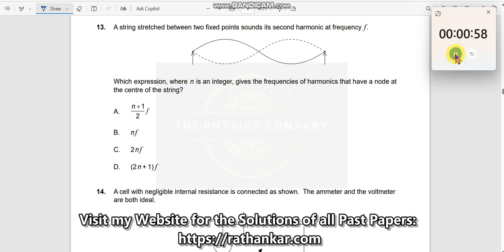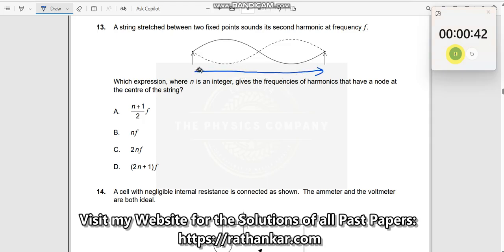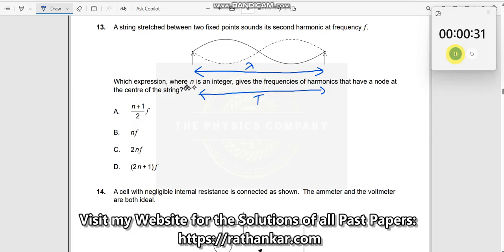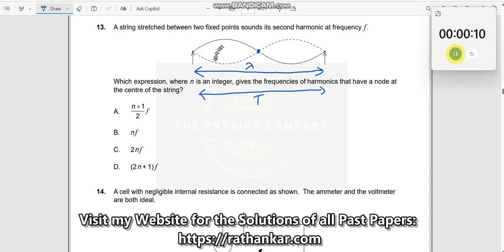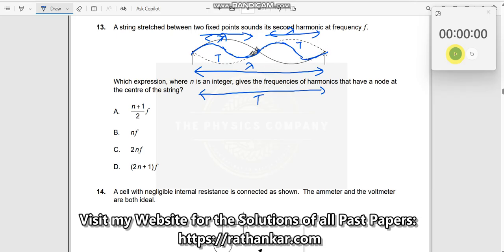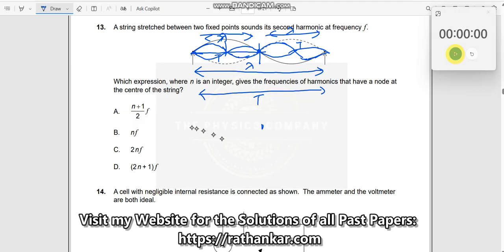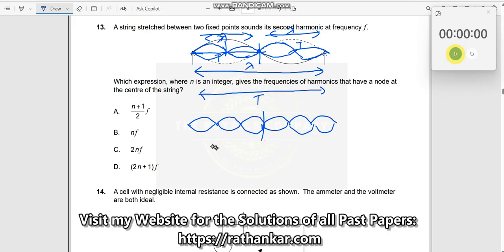13. A string stretched between two fixed points sounds its second harmonic at frequency f. Which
A string stretched between two fixed points sounds its second harmonic at frequency f. Which expression, where  n  is an integer, gives the frequencies of harmonics that have a node at
the centre of the string

This question is about the usage of concepts from the chapter WAVES, harmonics, odd harmonics, even harmonics, node at the string mid point, to answer this MCQ. This question is taken from IBDP Paper-1, TZ2 PHYSICS HL 2018 MAY. EXAM. To see all the MCQs for this exam and also for other exams or past papers, Links

1. IB Physics Hub

2. My Linkedin Profile

3. My Facebook Profile

4. My Instagram Profile